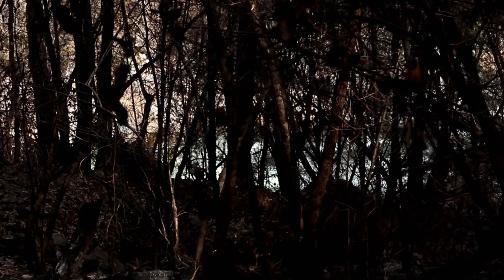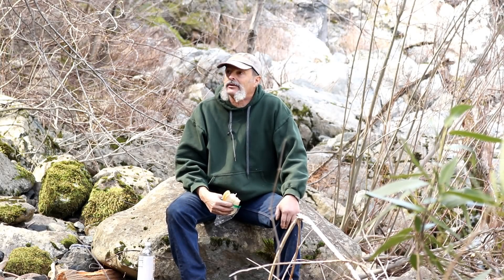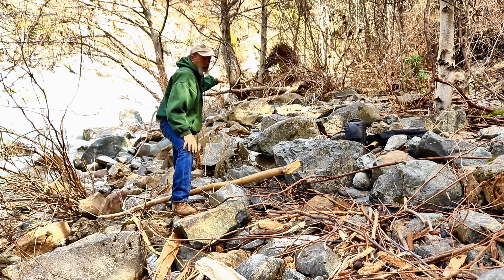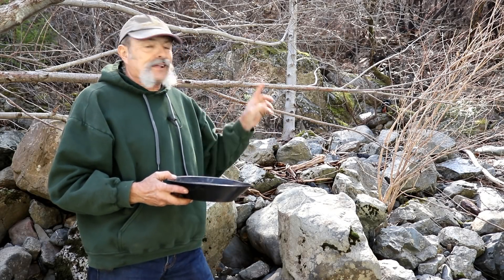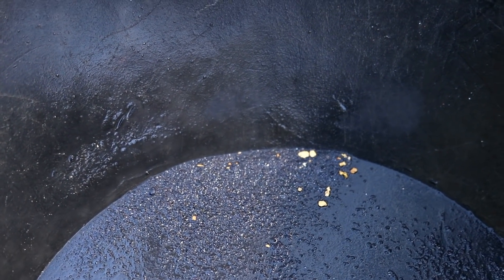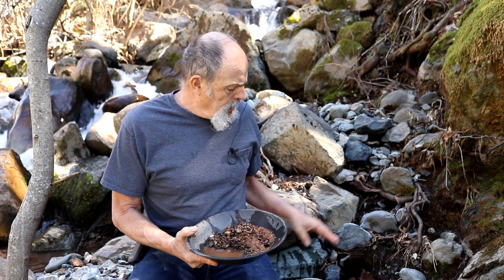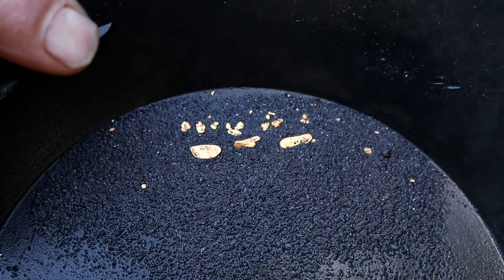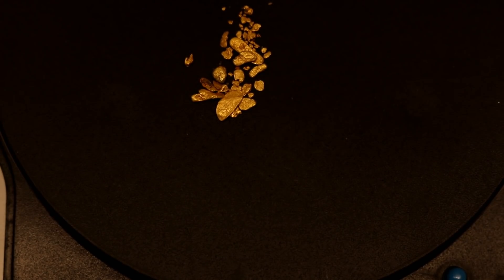Finding gold when stuck in a bad area.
22 oz. Rock Pick Hammer =

22 oz. Rock Pick Hammer  long handle =

My favorite headphones;

Detector used Nugget Hunting;
Detector used Treasure Hunting;